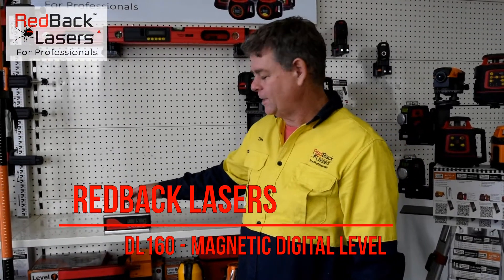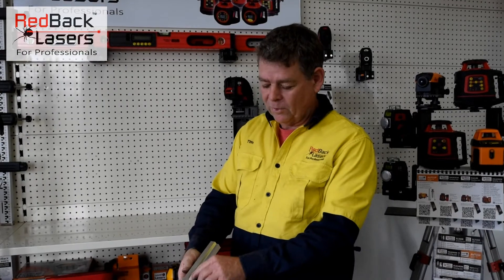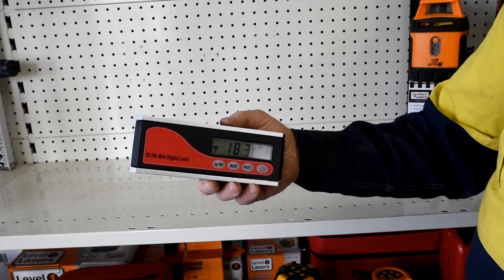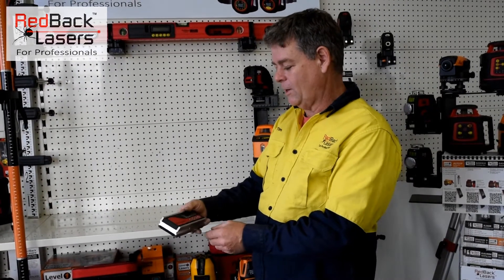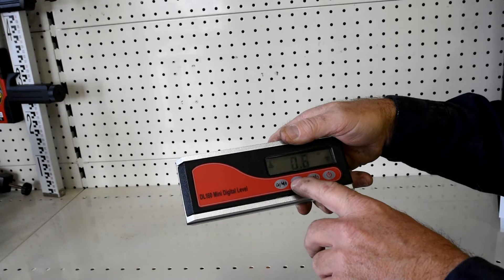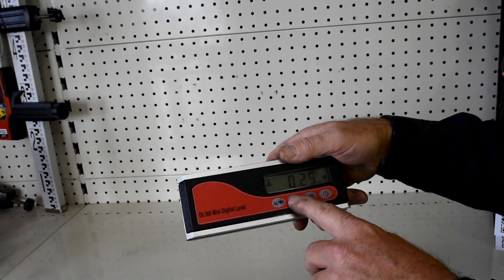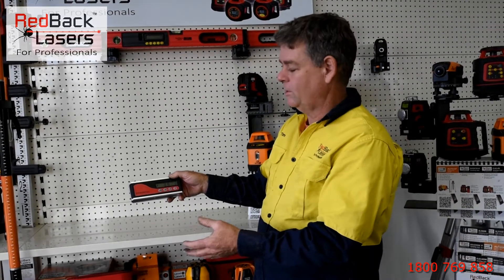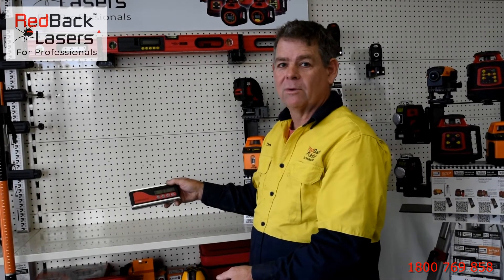Digital Level by RedBack Lasers DL160.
This Digital level by RedBack Lasers is super useful.  The DL160 is 160mm in length with case metal casing featuring magnetised base.  The level is ideal for Builders, Home Handy Men/Women and Engineers.  Some key features of the level included large digital display with back light, Base with v groove for pipes.  The DL160 can display angles as Degrees, Percentage, In/ft, and mm/m and has hold and sound functions.  The RedBack DL160 is easily self calibrated on any surface in seconds and is powered by 3x "AAA" batteries.  For more details check out the web site;